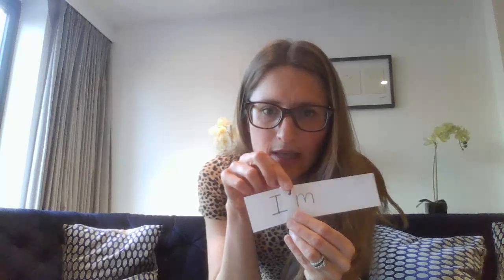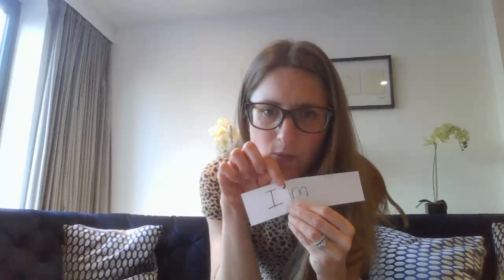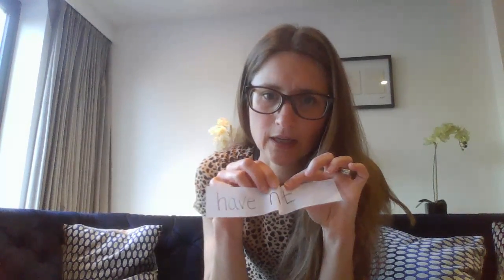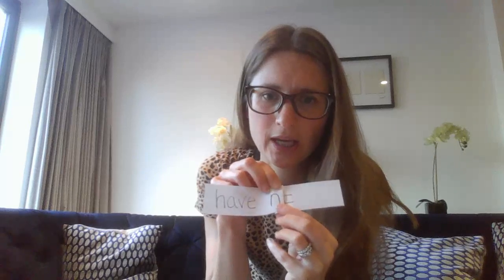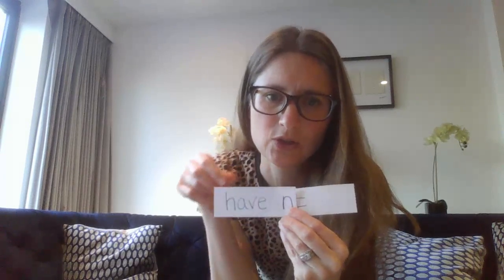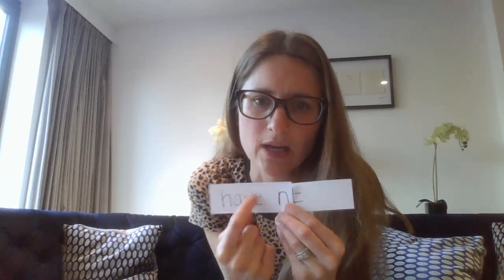Contractions - Apostrophes for Missing Letters with Mrs Crowson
Ripley Court School, Surrey - An introduction to contractions - apostrophes for missing letters.